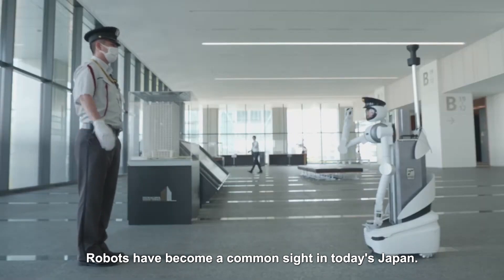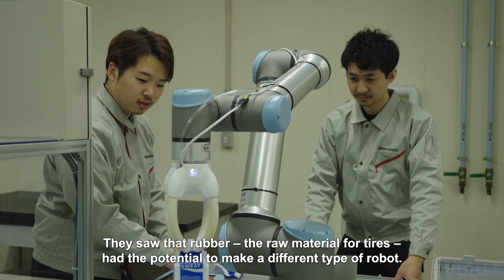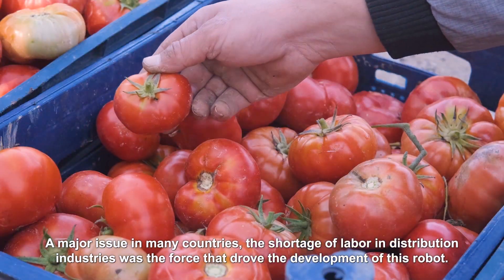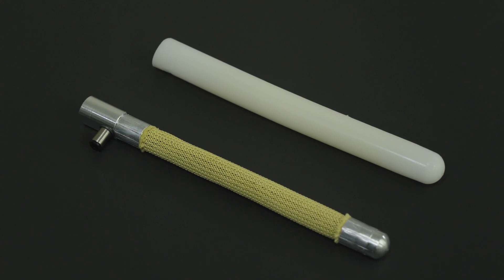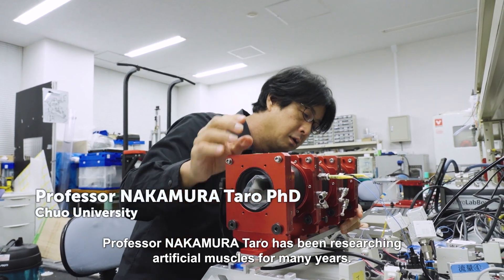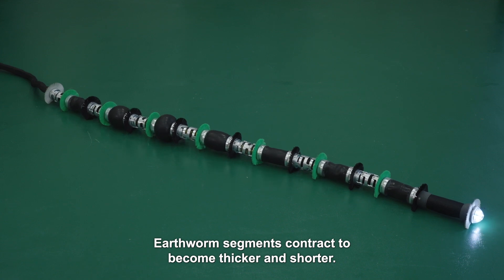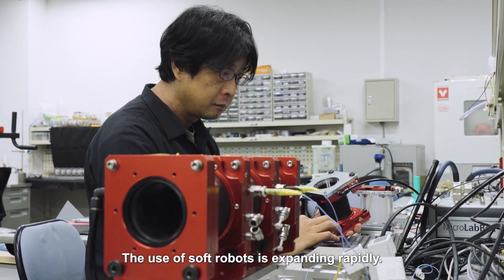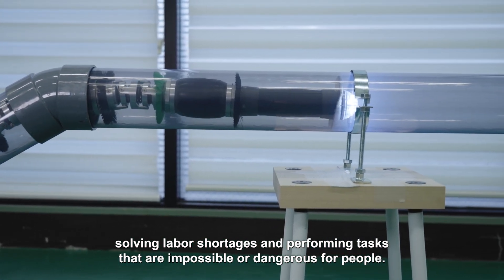Revolutionizing Automation with Soft Robots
Japan is a world leader in robot technology, producing about 50% of all industrial robots. A new type of robot is now revolutionizing this field - soft robots, largely made of rubber. One, imitating the human hand, as flexible as our muscles and soft enough to handle objects without damaging them, will relieve labor shortages in the logistics industry. Another flexible robot mimics the movement of an earthworm, using air pressure to move through difficult to access pipes to inspect and clean inside. The future will see such robots working in hostile environments like the moon or the ocean depths.